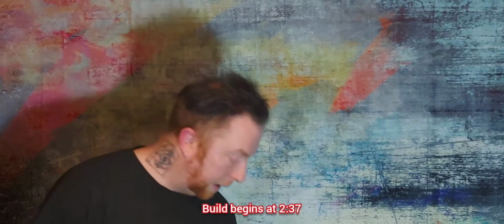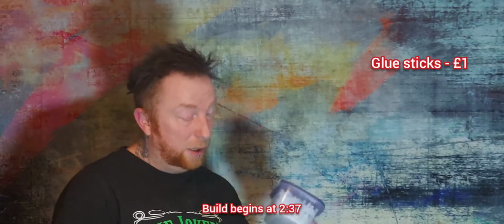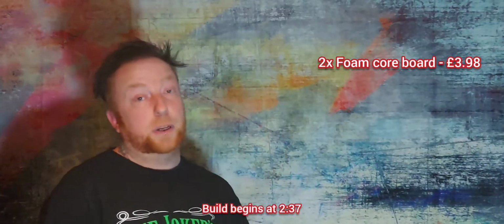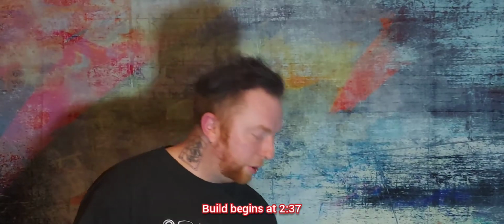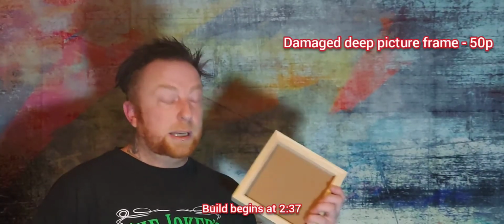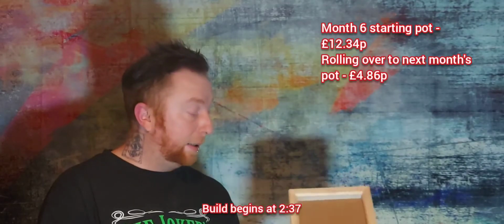How to make a super cheap dice tray for D&D - The £10 workshop challenge month 6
Something I've never made is a dice rolling tray, so in best budget fashion, I made one on the cheap.
Hope you fine folk enjoy and maybe get some inspiration.
I was EXTREMELY tired during my intro so please excuse the bags under my eyes lol.
MUSIC CREDITS
River crossing - Zombie rock
Osaka rain - Albis
Sour apples - Rage